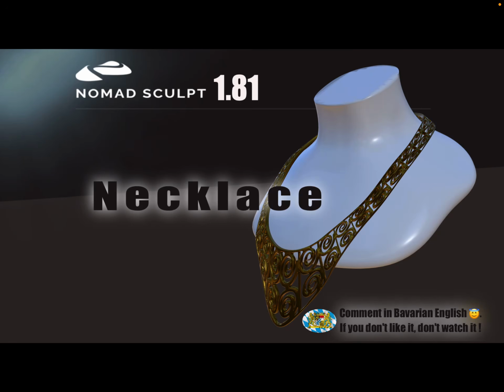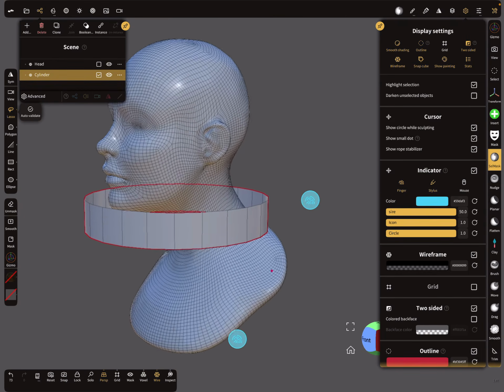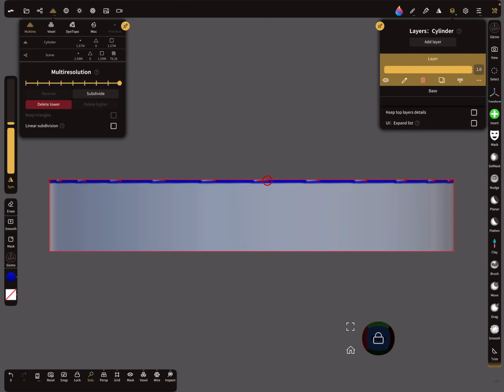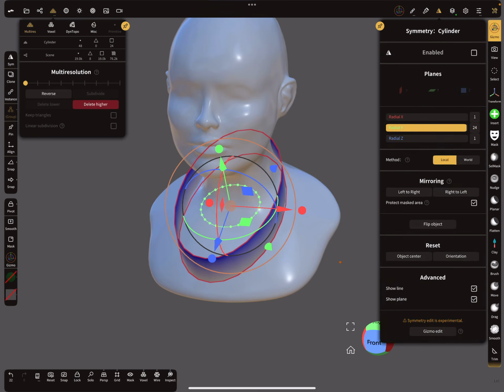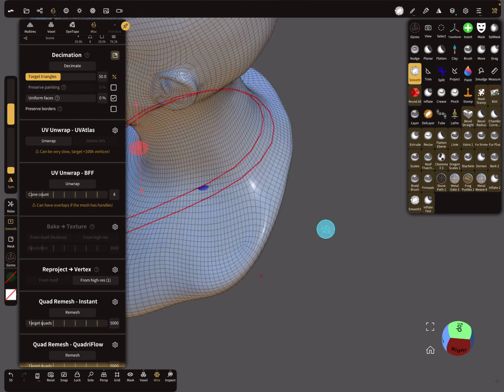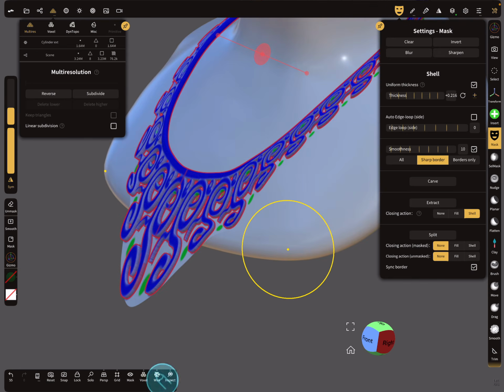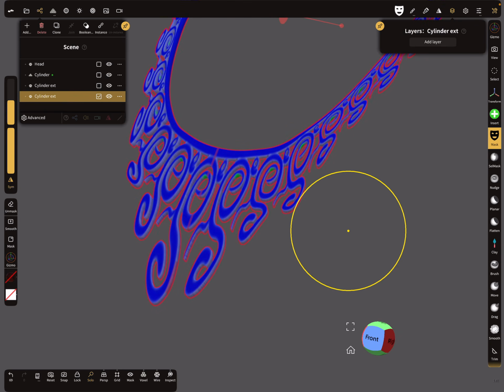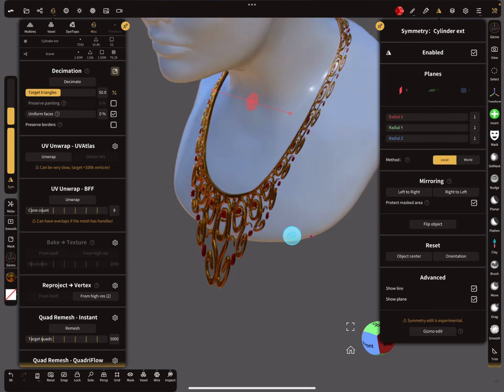Nomad Sculpt - Necklace - Collier - Just for fun - Tutorial (V1.81 - 11.8.2023)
Just for fun sculpting.

How to create a necklace or a collier.